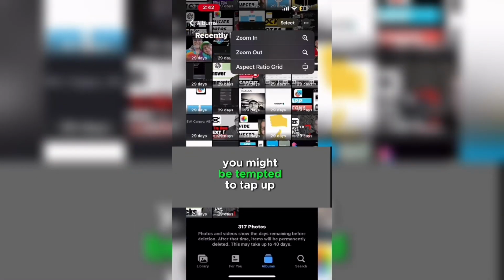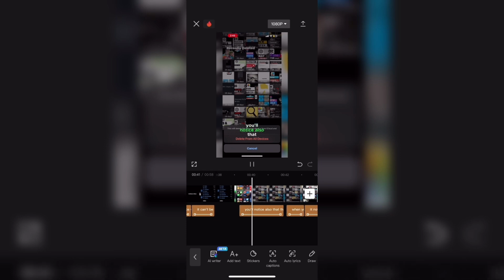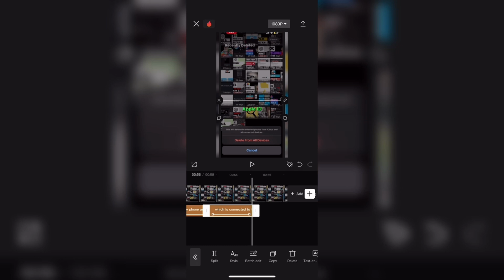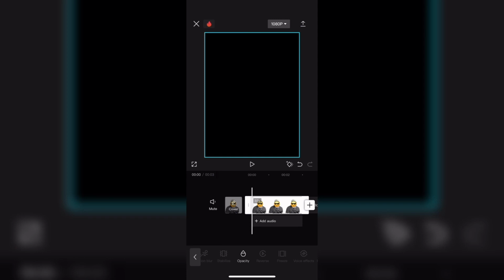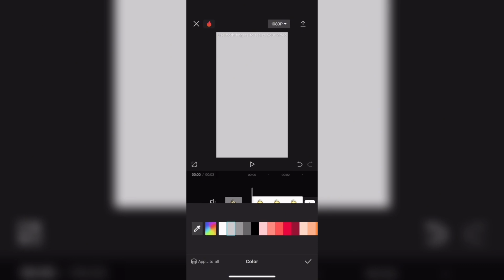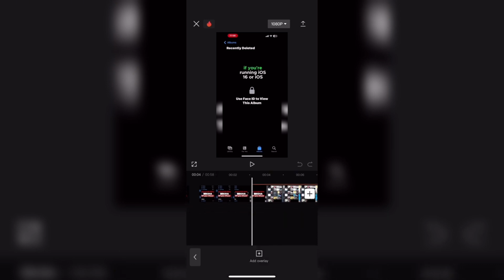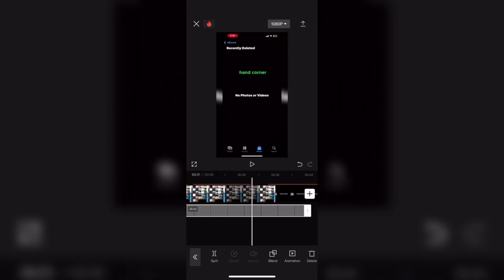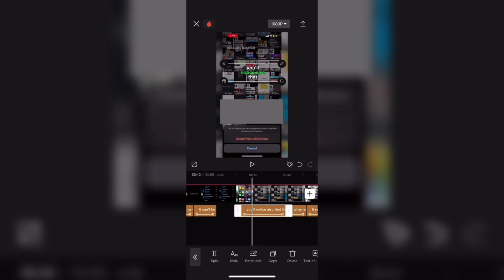How To Create Blank Clips In Capcut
In today’s video, I show you the method I use for creating blank clips in CapCut. Instead of using stock video, I use Photos if you turn down the opacity, you can create a blank clip that you can make any length you need to.